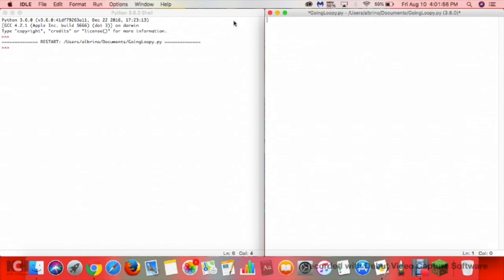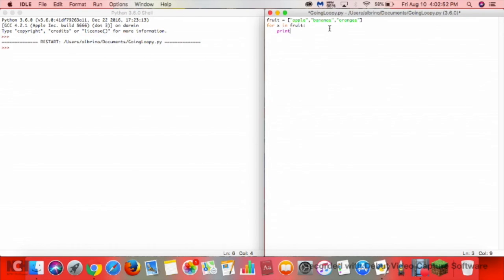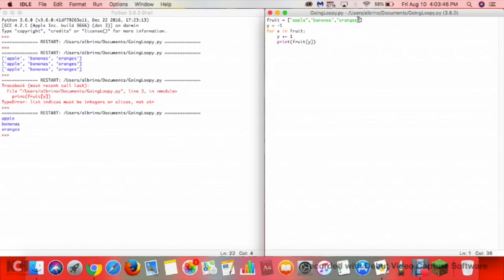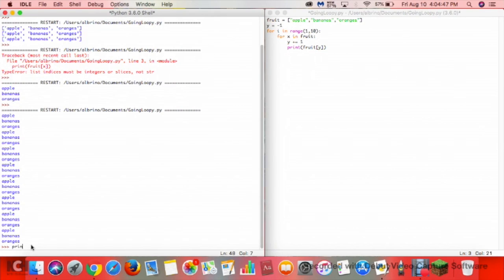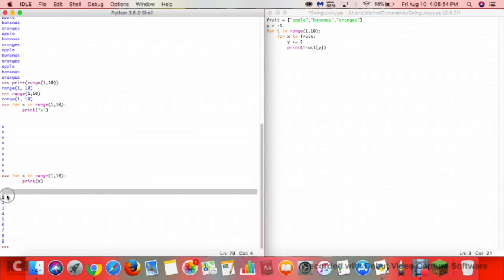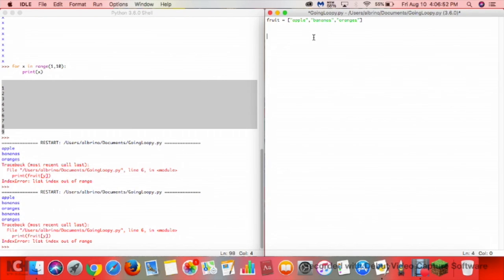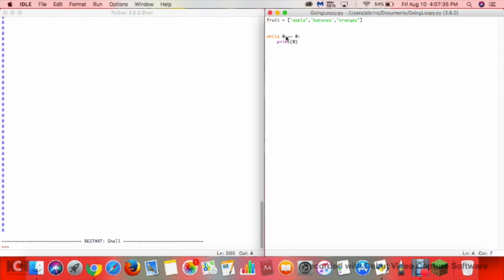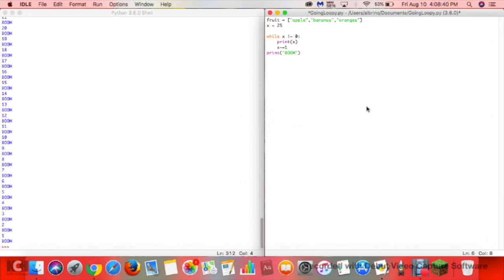Intro To Python [Part 6] - Going Loopy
Hello Coders! Foxycodedojo here! Today we'll be taking a look at loops! What are loops? Well, they're one of the most important things in python! Lets dive right in!

My Inspirations:
Mark Zuckerberg & Sundar Pichai - My Coding "Mentors"
Elon Musk & Jack Ma - They've Showed Me That There Is Light At The End Of The Tunnel